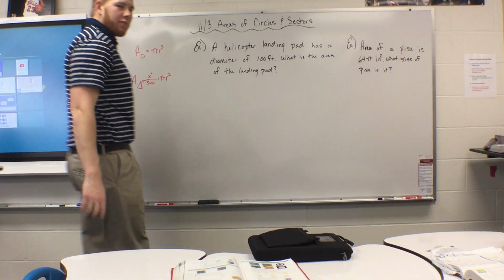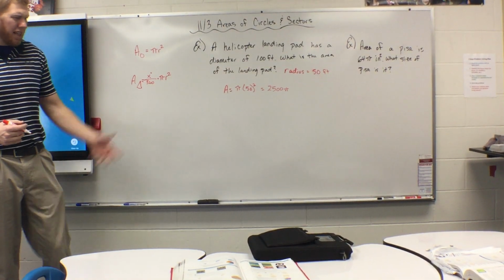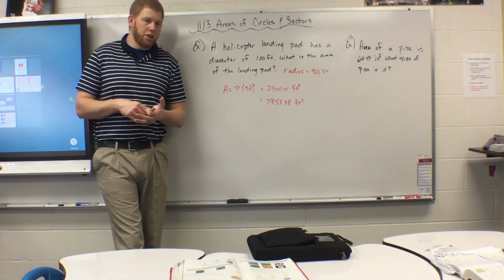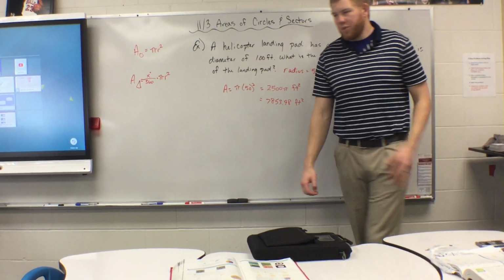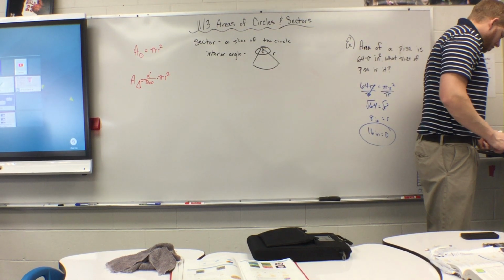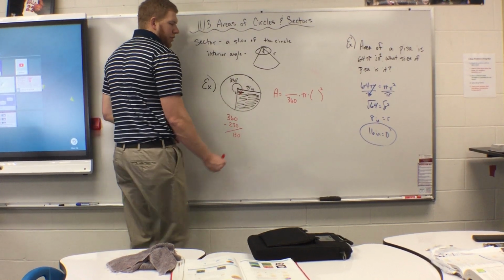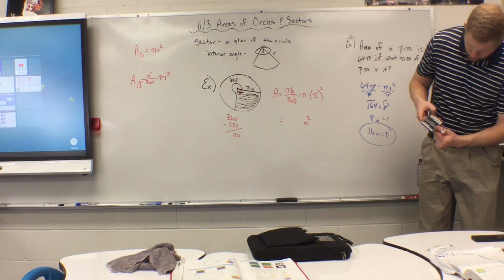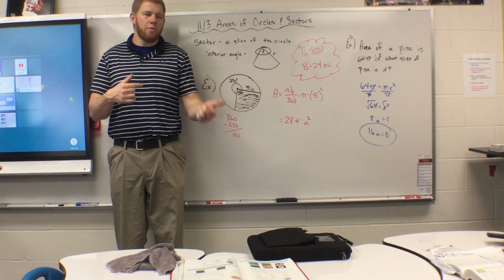11/3 Areas of Circles and Sectors